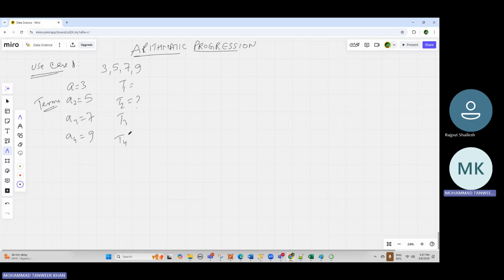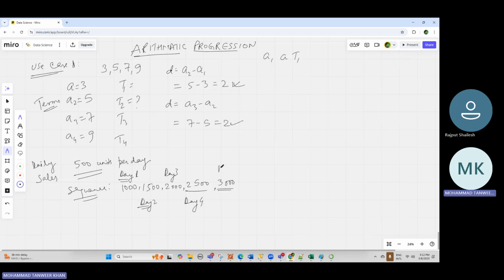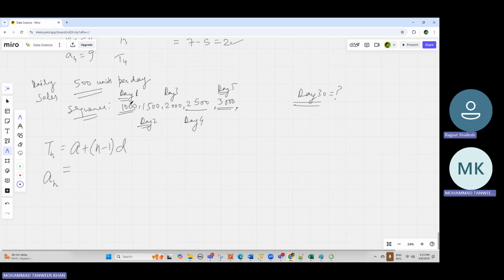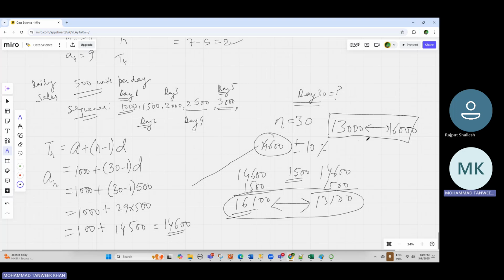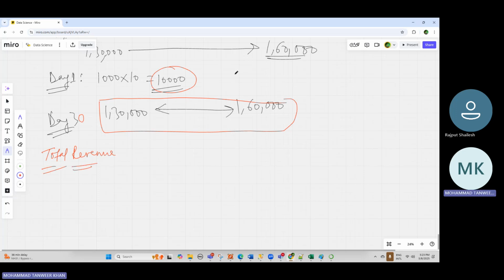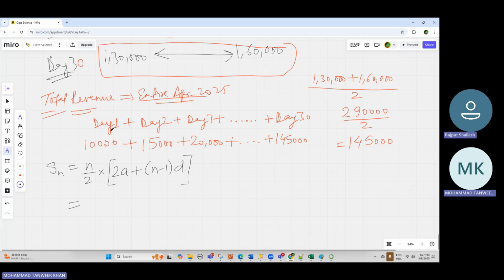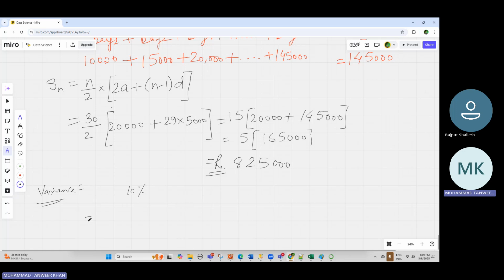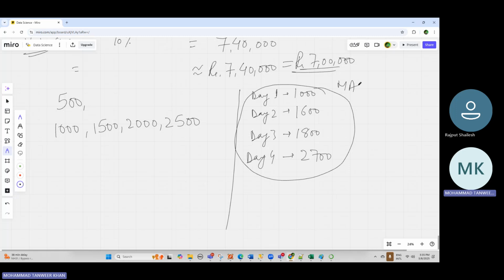Maths Data Science 08th Mar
Topics Covered Today:
Real Time Use Case of AP in ML